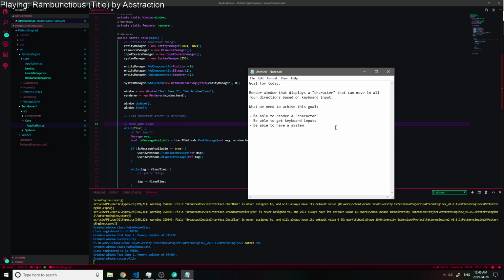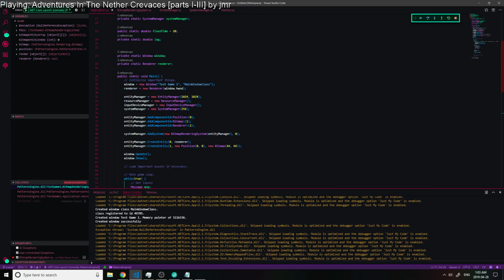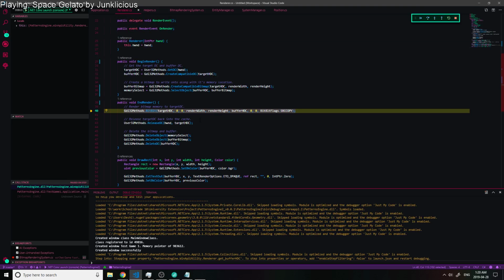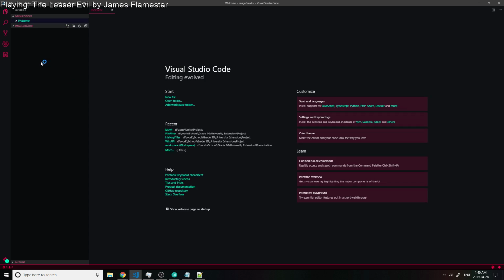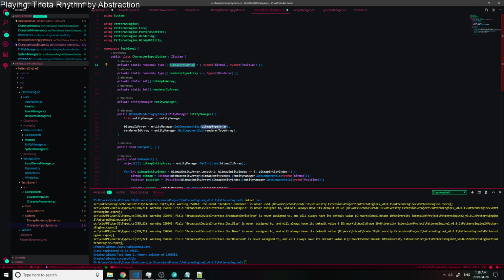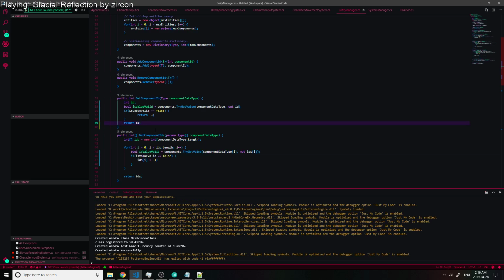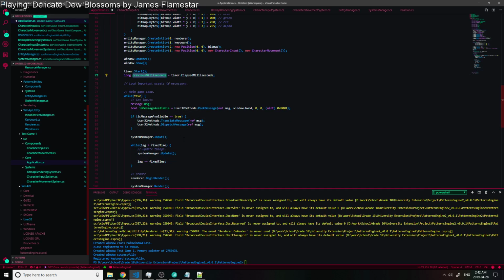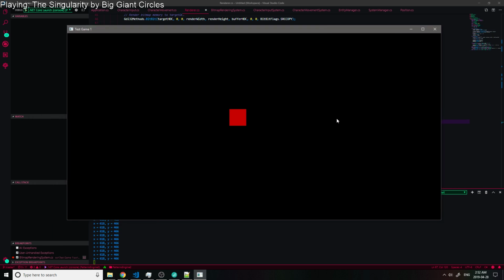Late Night Programming [ Episode 3 ]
This night we face a power outage that nearly jeopardize the entire steam.